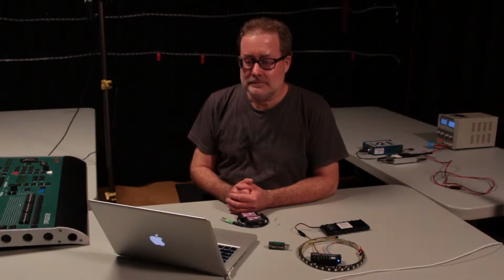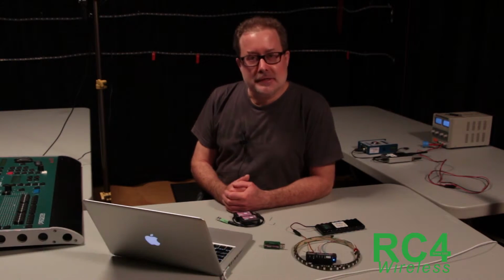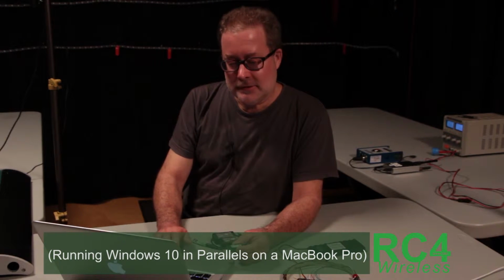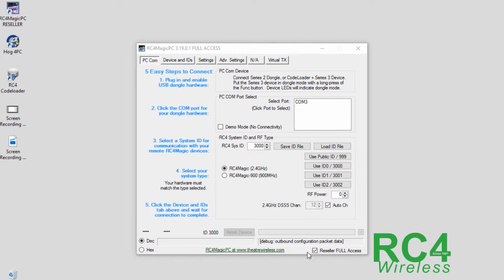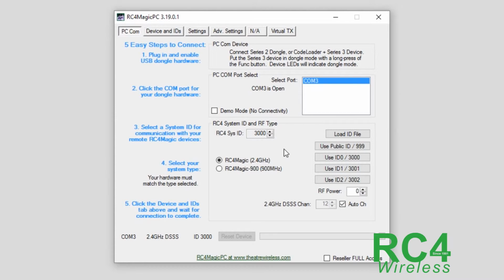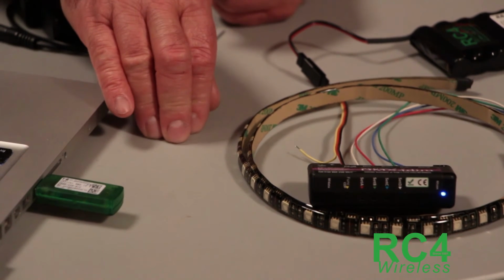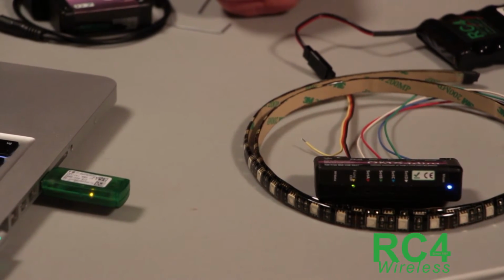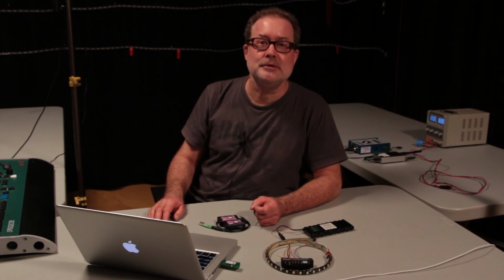RC4Magic Series 3 - Setup an RC4Magic XStick USB Dongle